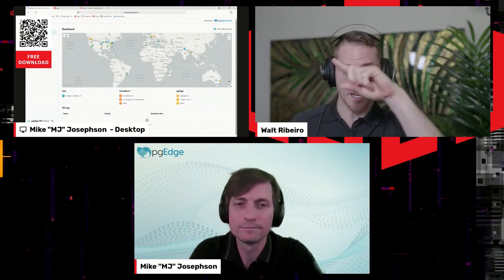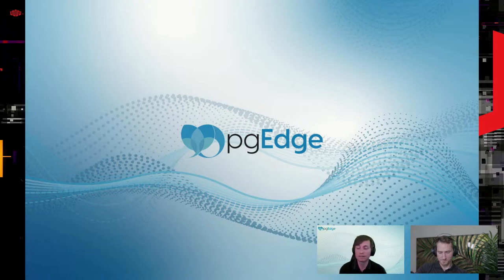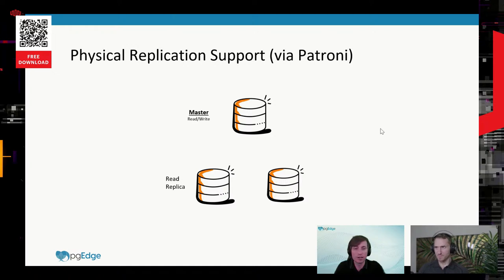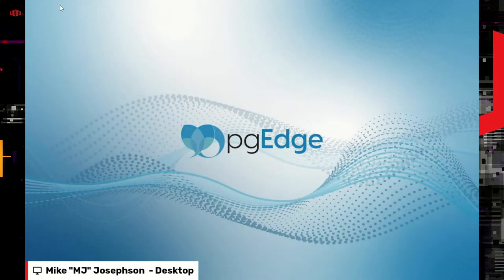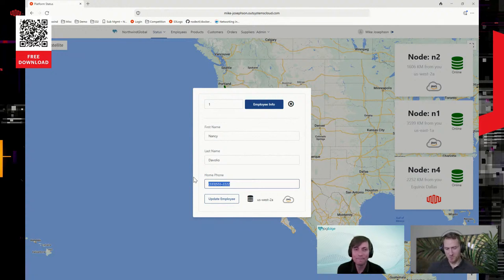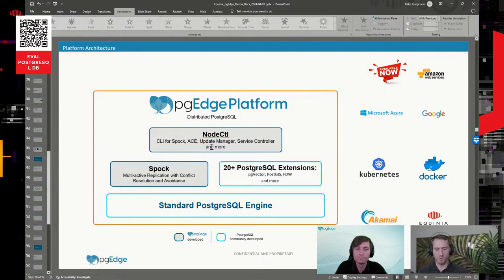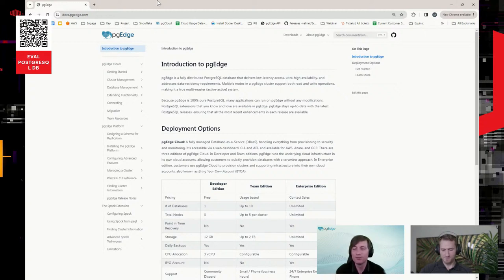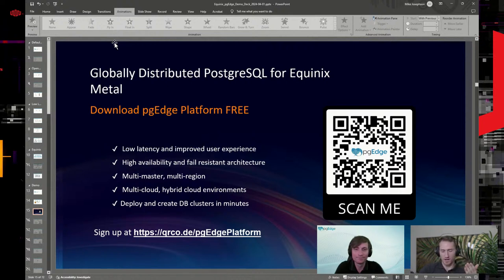Equinix Metal Live: Distributed PostgreSQL on bare metal with MJ | Deep Dive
in this video, MJ walks us through pgEdge and answers some of user's most pressing questions.

PGEdge is a fully distributed PostgreSQL database system optimized for deployment at the network edge, designed to handle data processing and storage efficiently in decentralized environments.

It provides high availability, scalability, and low-latency access to data, making it ideal for edge computing applications where data processing needs to occur closer to the source of data generation.

Chapters:
00:00:00 - Introduction to Postgresql on Bare Metal
00:02:56 - Geographically Distributed Node Groups
00:06:01 - Familiarizing Yourself With the Code
00:09:11 - Flexibility and Cost Reduction in Database Deployment
00:12:34 - Using the Northwind dataset on a multicloud setup
00:16:16 - Synchronization and Data Assurance with PG Edge
00:19:46 - Extending the Capabilities of Postgres
00:22:51 - Documentation and Support
00:26:04 - Various flavors of the PG Edge Cloud product
00:29:08 - Adding to video description